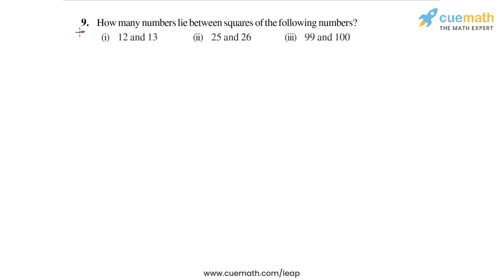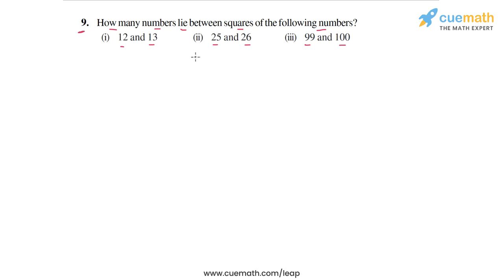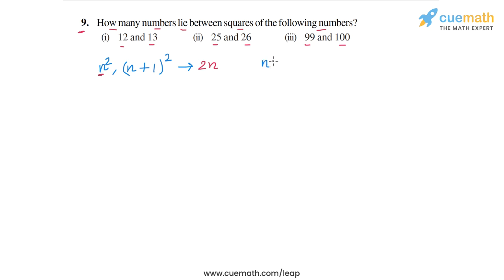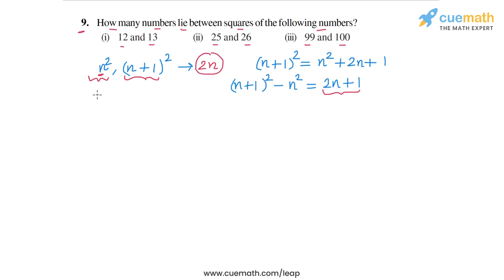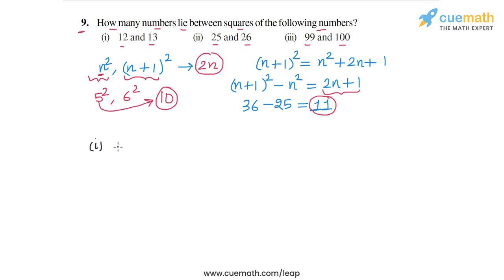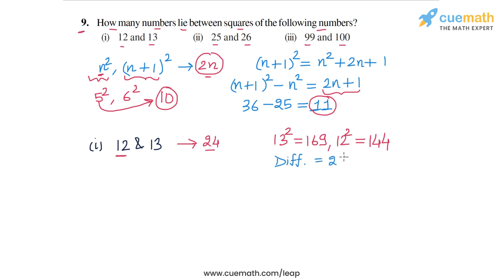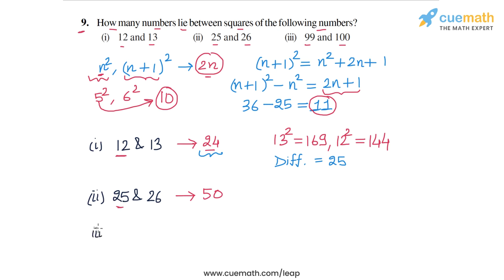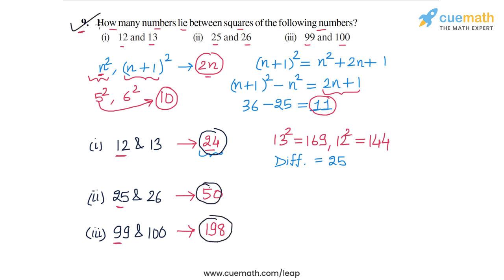Class 8 Chapter 6 Ex 6.1 Q 9 Squares and Square Roots Maths NCERT CBSE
This video covers NCERT Class 8  Maths Chapter 6 Exercise 6.1 Q9 (Squares and Square Roots)

To download pdf of all text solutions for this chapter click here NOW